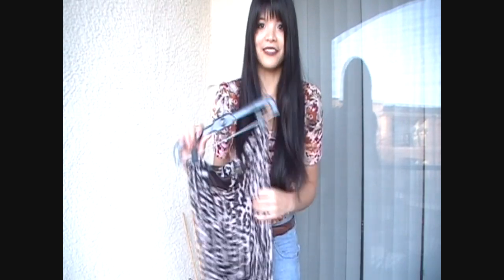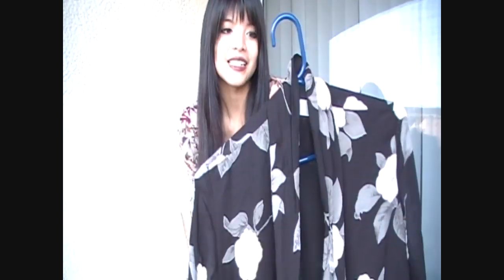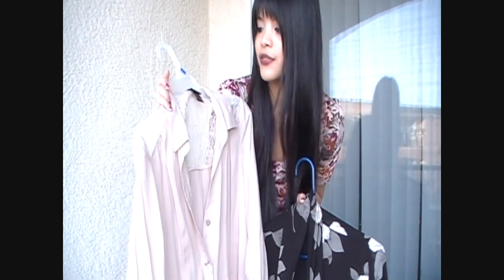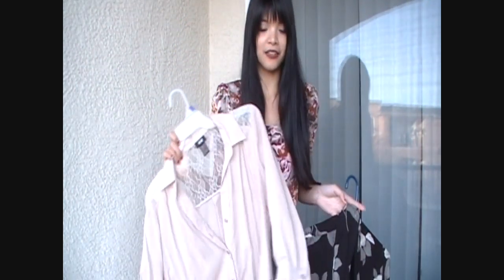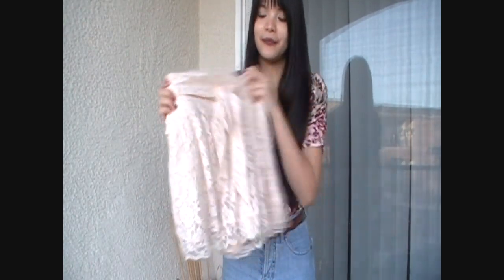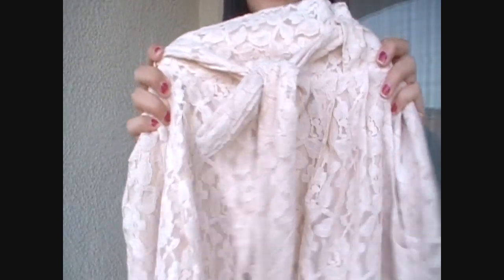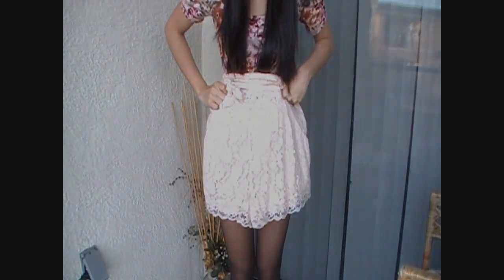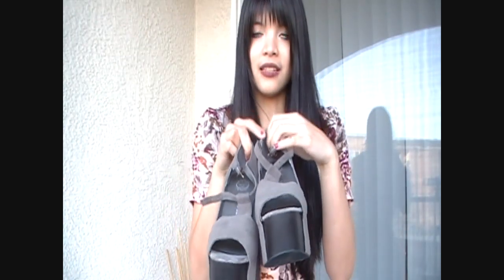My Wardrobe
My first vlog post :), and sharing with you key pieces I love from my own closet/wardrobe.  For more, please visit my fashion blog,